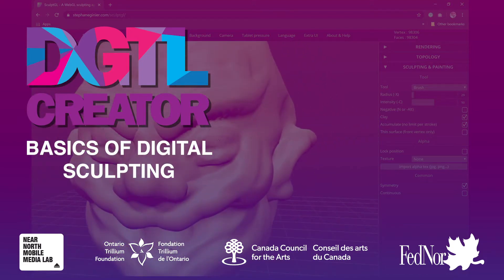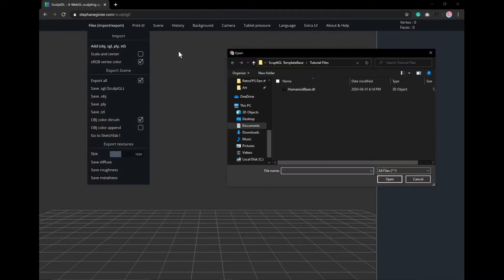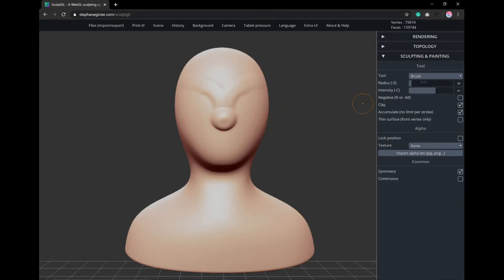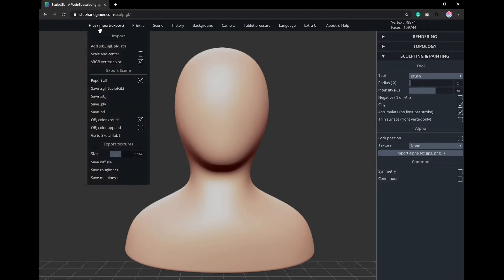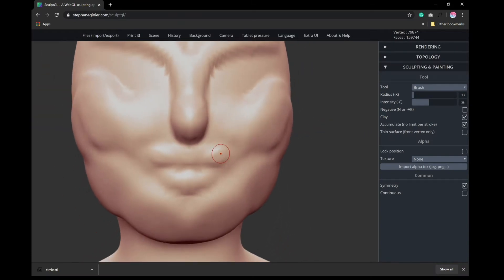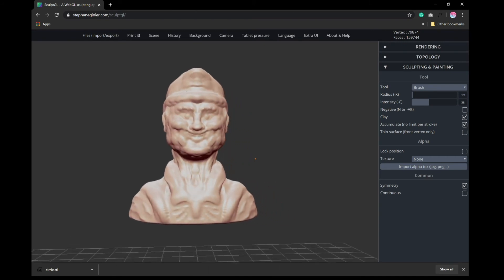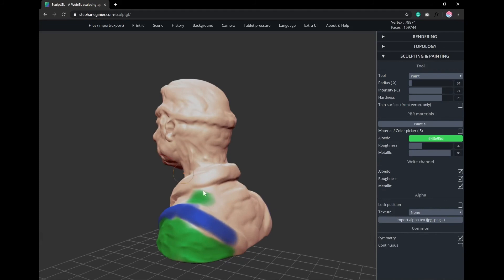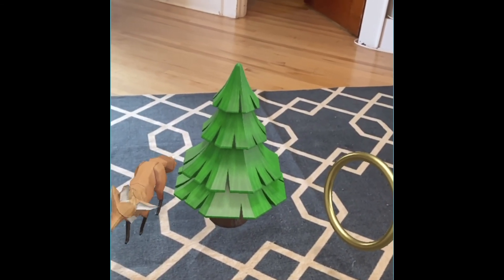Basics Of Digital Sculpting with SculptGL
Learn how you can sculpt without using any clay! With Sculpt GL you can digitally sculpt online using any device you like!

Follow along and share your work with us using